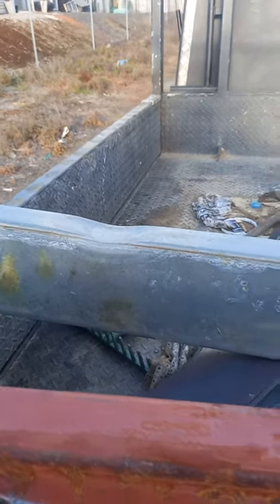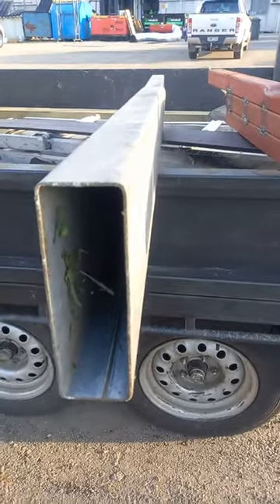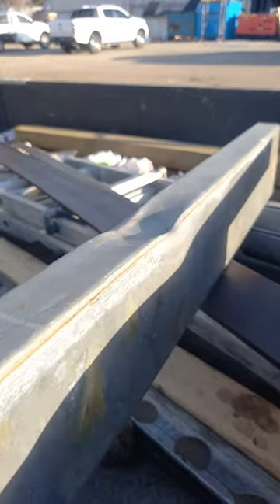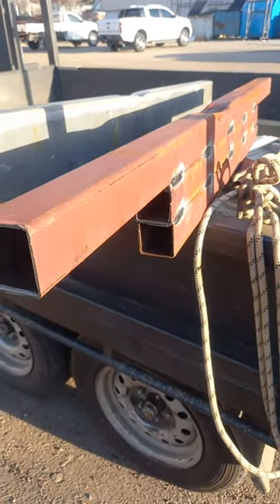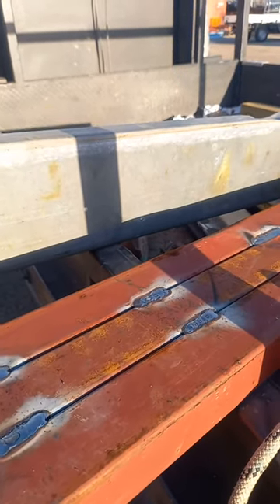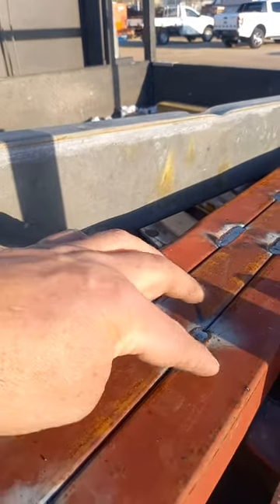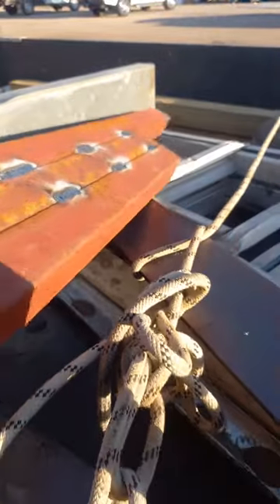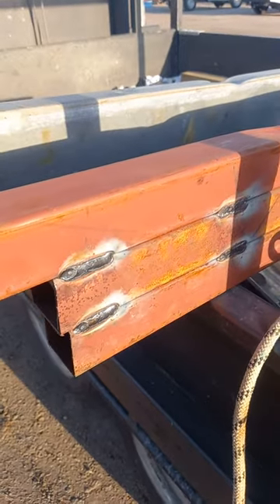No 1. The new trailer build. Fabricating a chassis.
New trailer which we are building will have a fabricated chassis as we want strength but we want to save weight.

On a 50 tonne press, spread over 900 mm we applied the same pressure to a single rhs tune and a fabricated laminated chassis. The results are spectacular as the fabricated chassis is double the strength over the same distance.

This is the first of our construction videos of our new chassis. The next video we discuss the design elements of the vehicle and trailer.